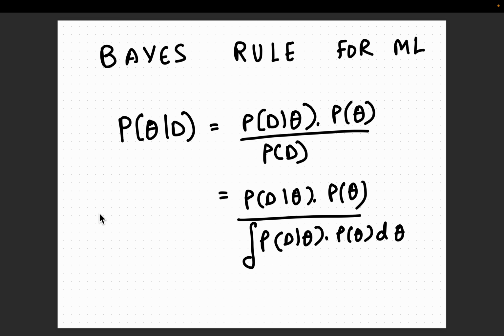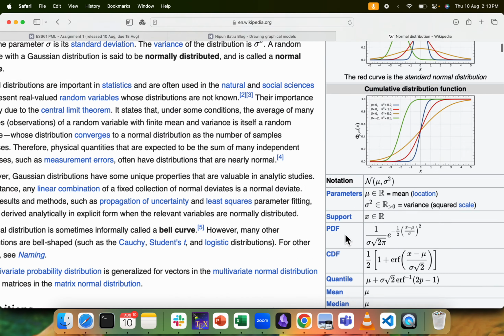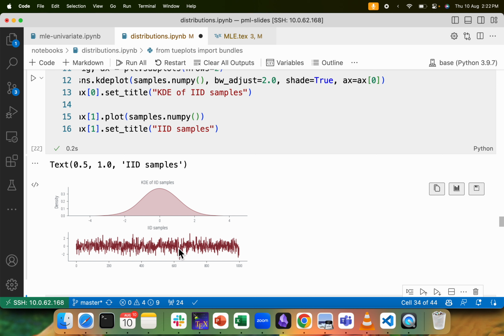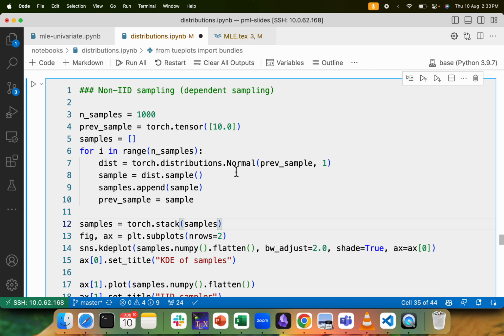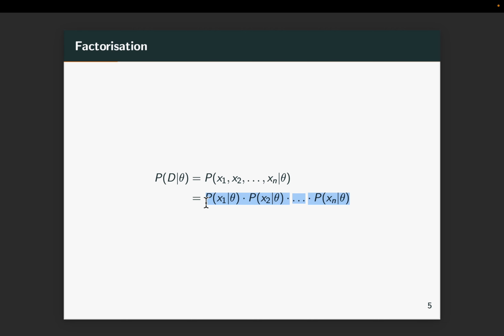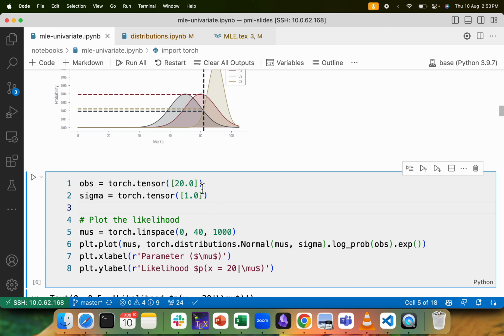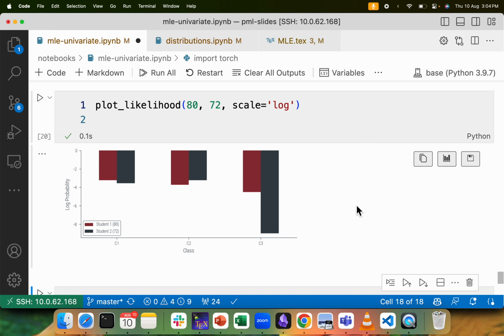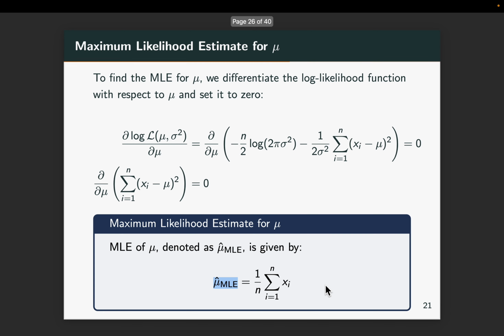Lecture 3: Distributions, Sampling, Likelihood